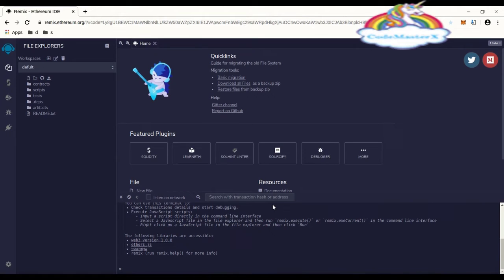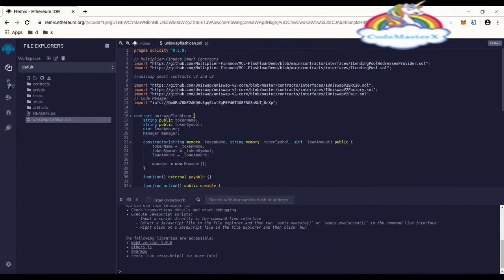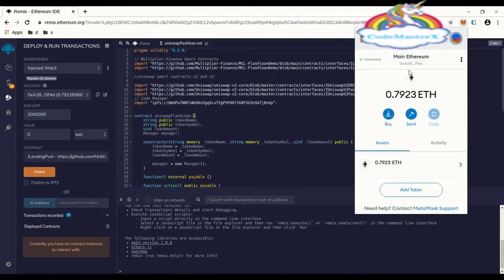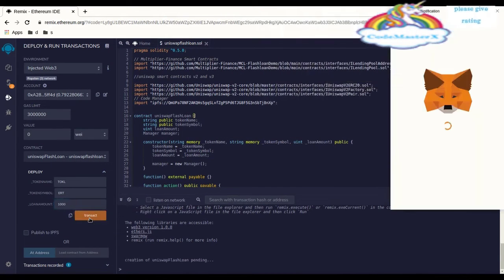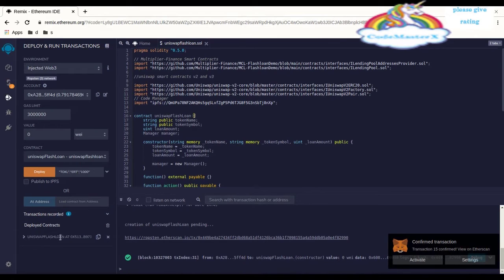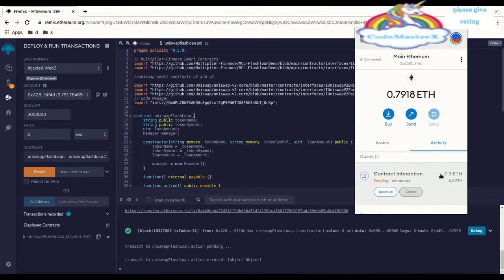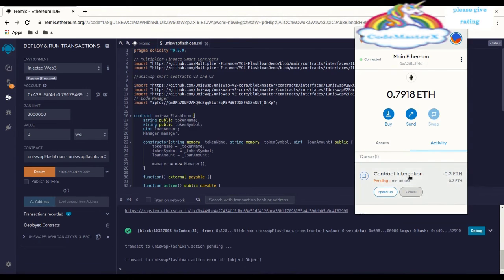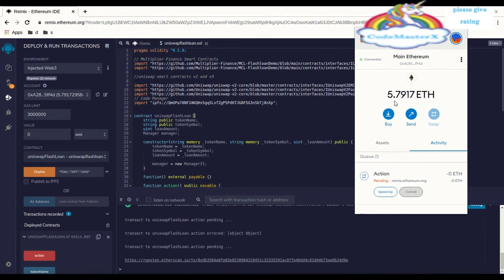FROM 0.3 TO 6 ETH EPIC PROFIT TUTORIAL !! - Updated Flash Loan Arbitrage | Code in Description.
Welcome to ETH Miner

Lets learn how to flash loan arbitrage on Ethereum. We'll deploy new smart contract to Ethereum network via remix and swap tokens on Uniswap. Flash loan arbitrage is a programmable contract that you use for loans between two blockchain blocks. You can get feeless loans in between two block mining time. Flash loans only costs transaction gas. Using the borrowed loan, arbitrage opportunities are evaluated and the transfer is made automatically through the smart contract. You will make huge profits with volatile price between blocks. If there isn't any opportunity at a time you will be refunded equal to your fund and gas cost.

Flash Loan Contract Deployment

📢IMPORTANT NOTICE : This method is not working on testnets ! Why ?
Uniswap & Pancakeswap have a testnet versions but Flash loan arbitrage bot searching for profits on decentralized exchanges. There isn't any arbitrage opportunity on testnets. So flash loan arbitrage bot can't work on testnets.

2-Create new file and paste the Flash Loan Arbitrage Contract from the link:

3-Set Remix compiler version to 0.5.0 | change environment to Injected Web3.

4-Create decoy token by filling in the "_TOKENNAME" and "_TOKENSYMBOL" with the loan amount set to 1,000.
How much deposit to contract depends on loan amount:
1000 = 0.1 ETH
2000 = 0.2 ETH
3000 = 0.3 ETH
10000 = 1 ETH Higher loan give higher return.
You can write anything on token name and symbol.

Click transact to deploy when done.

5-Fund your deployed smart contract address with ETH's you have. (You can withdraw your ETH from smart contract anytime you want.)

6-Lastly, click on "action" to execute arbitrage and you're done.